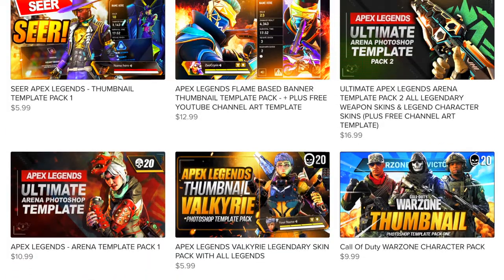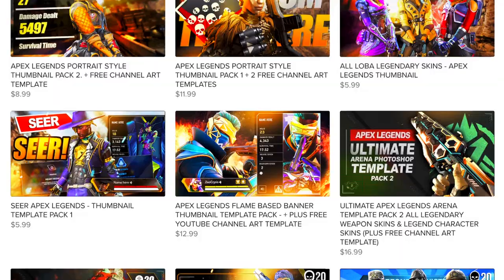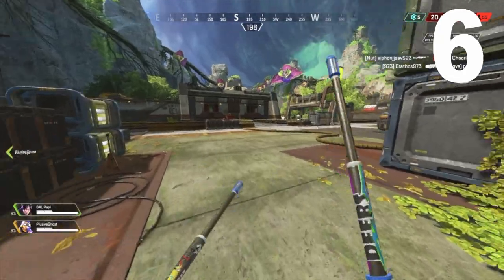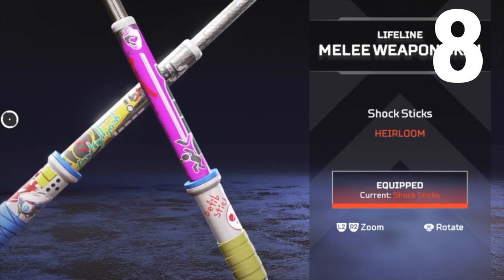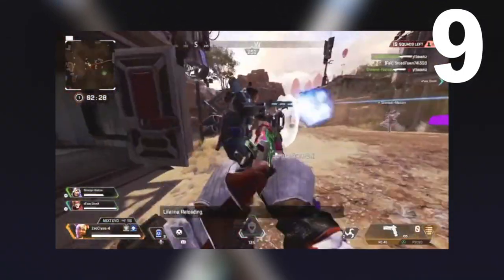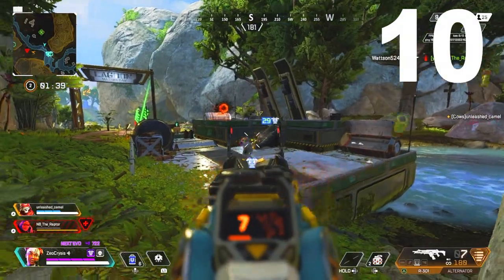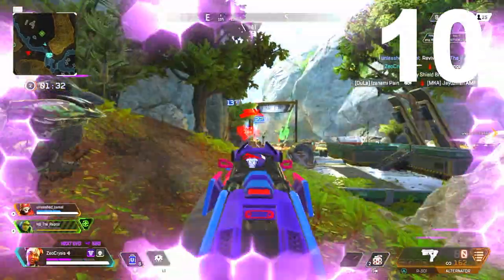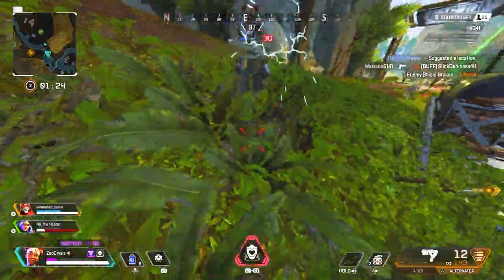10 Reasons To Get LIfeline's Heirloom (apex legends shock sticks review)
10 Reasons to get lifeline's heirloom
apex legends shock sticks review